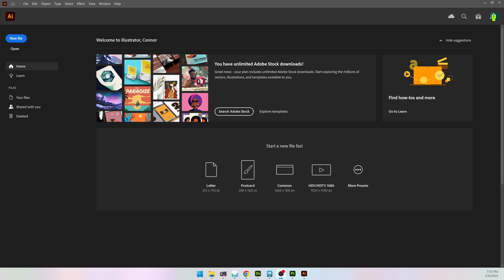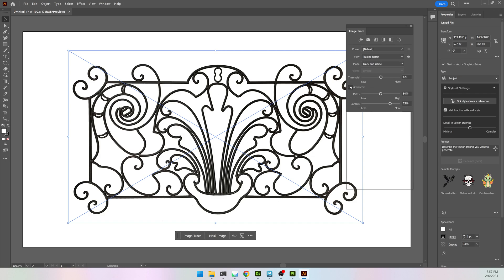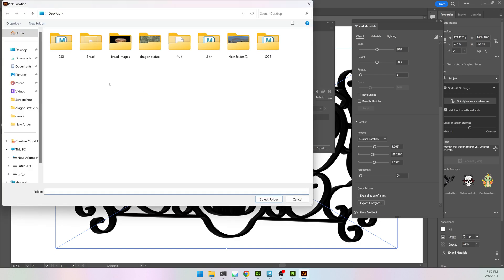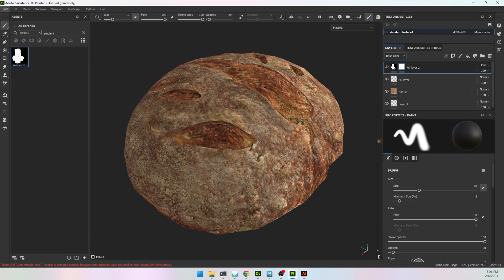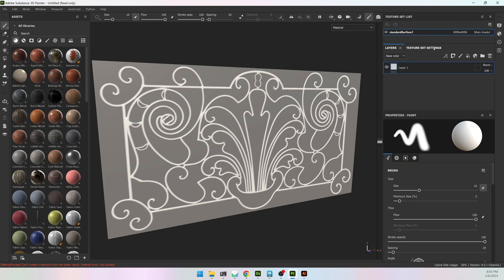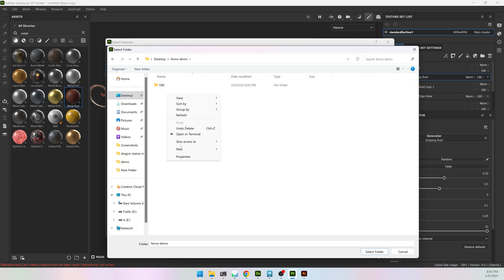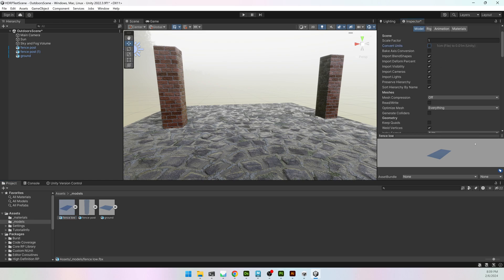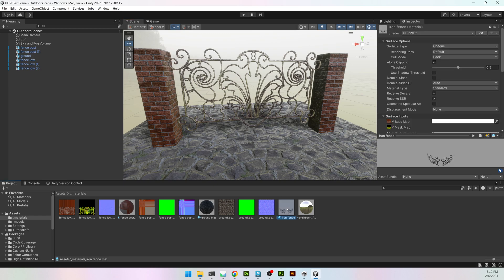Game Alpha Creation in Adobe Illustrator and Substance Painter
How to quickly create a game alpha using Adobe Illustrator, Maya and Substance Painter. This process can work for any rendering engine and I will set it up in Unity.